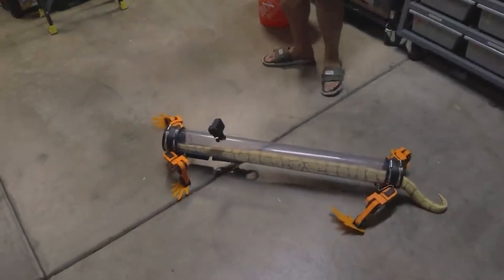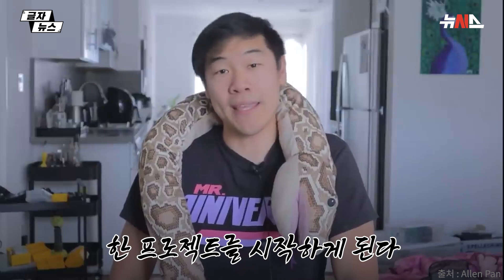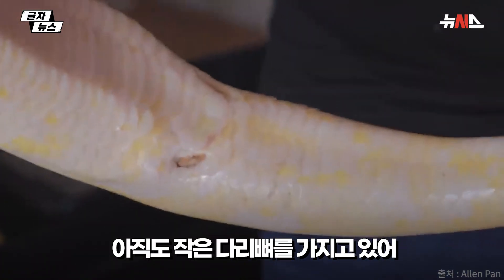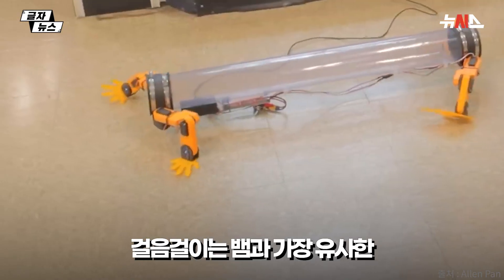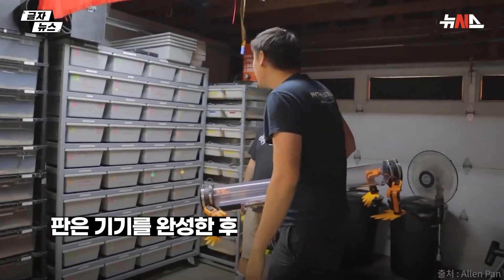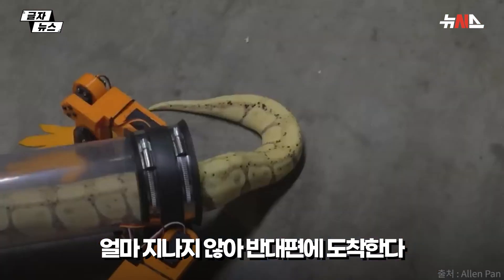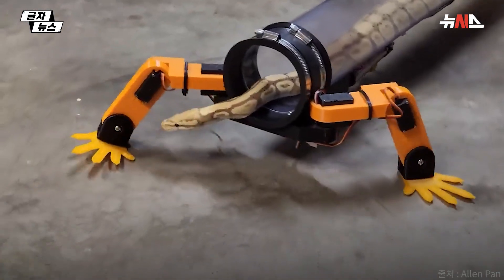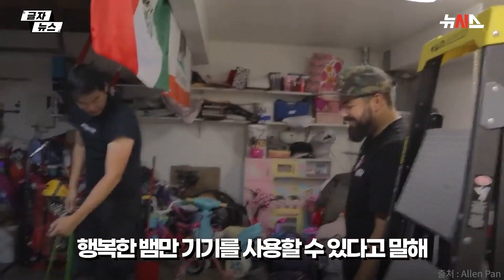왜 뱀만 다리가 없지?…뱀이 타고 걷는 로봇 발명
미국 LA에 거주하는 공학자 겸 유튜버인 알렌 판은 뱀에게 다리를 달아주는 프로젝트를 시작합니다. 1억 5000만년 전 뱀은 다리가 있었지만, 유전적 진화로 다리가 퇴화하며 사라지게 되었습니다. 알렌 판은 4개의 로봇 다리를 프로그래밍하여 무선으로 제어할 수 있는 기기를 만들었습니다. 기기를 장착한 뱀은 마치 도마뱀처럼 걸어 다닐 수 있게 되었습니다.

출처 : Allen Pan (Youtube)